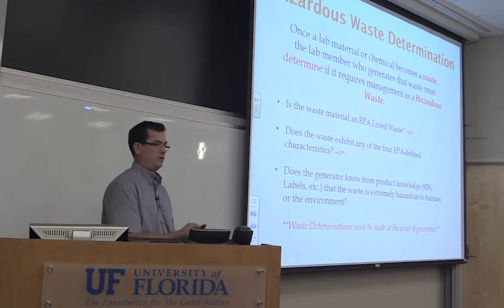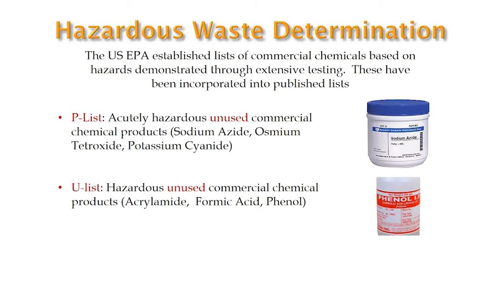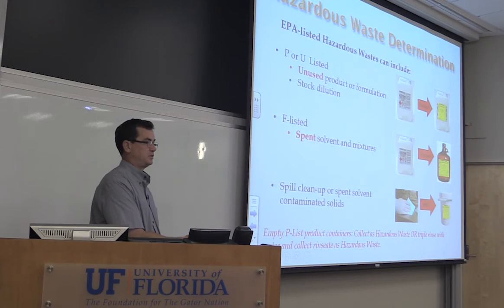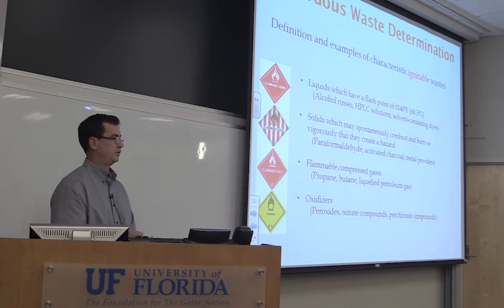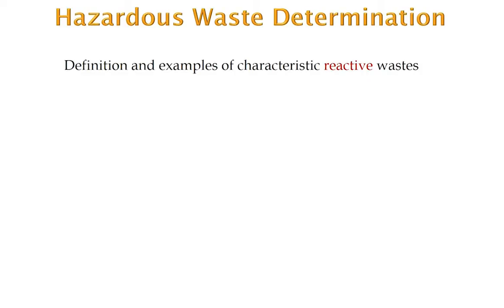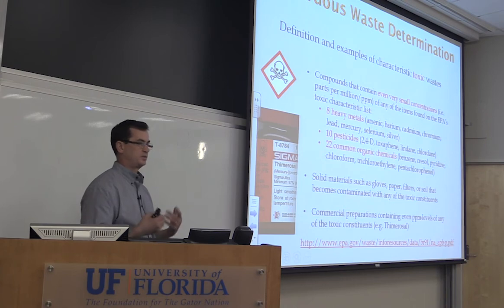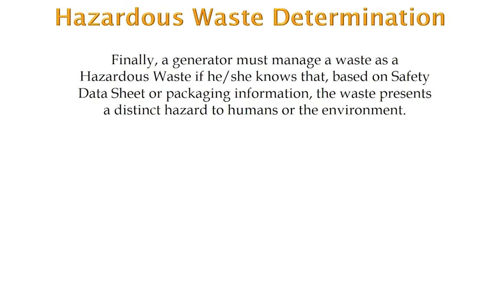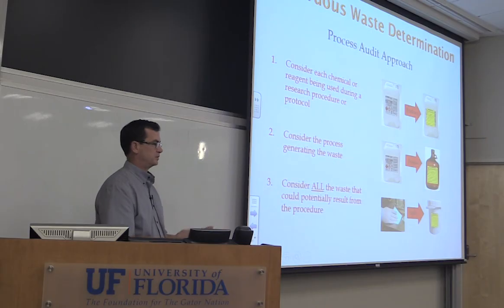Hazardous Waste Management - Determination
UF EH&S Hazardous Waste Management Training - Making a Hazardous Waste Determination